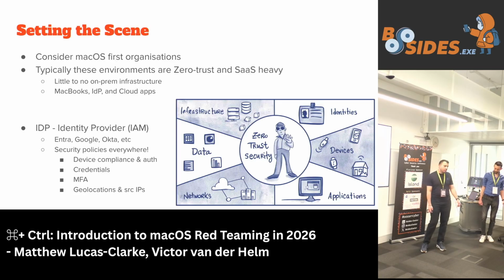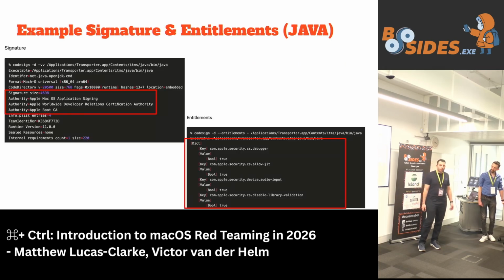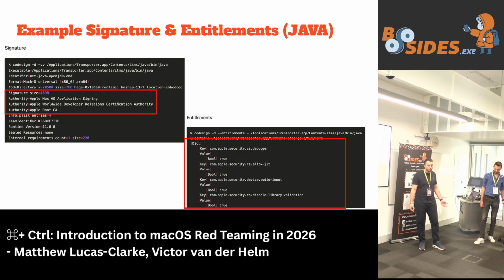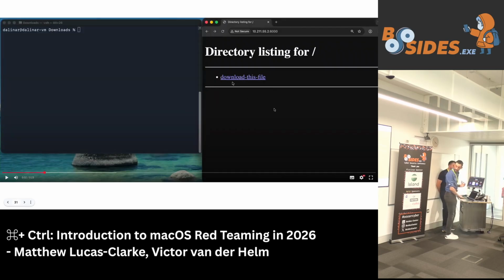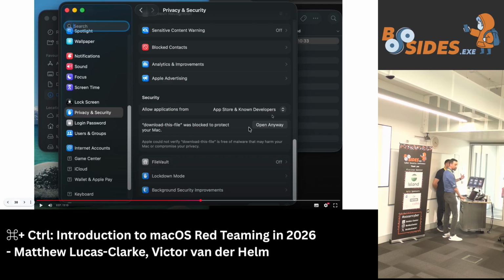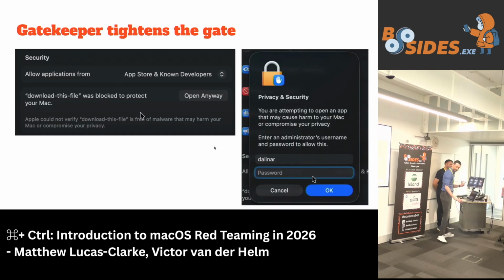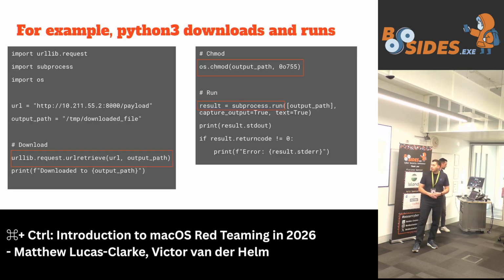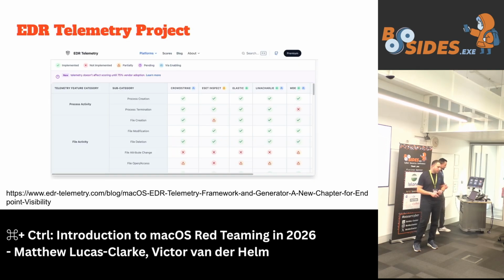⌘+ Ctrl: Introduction to macOS Red Teaming in 2026 - Matthew Lucas-Clarke & Victor van der Helm